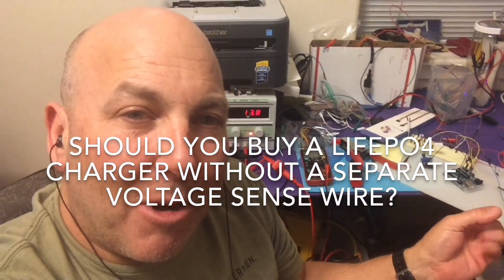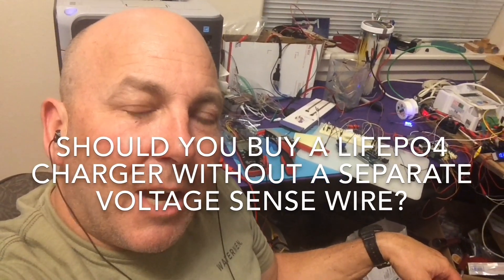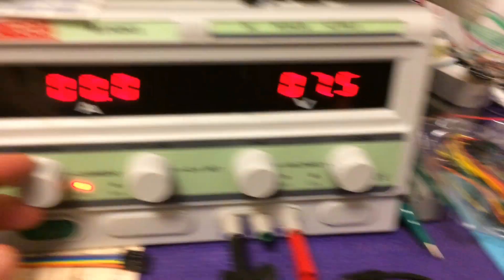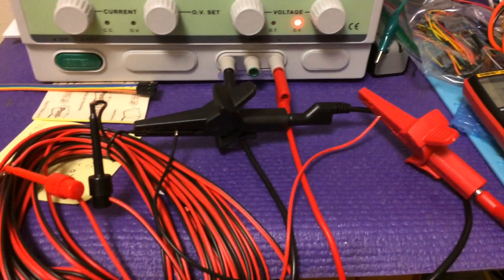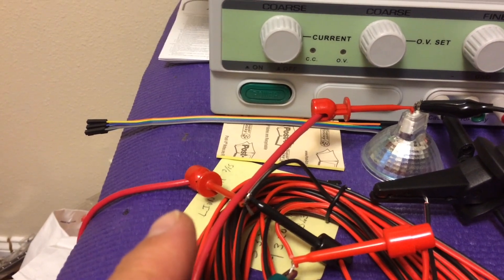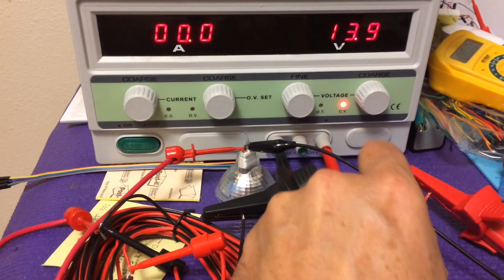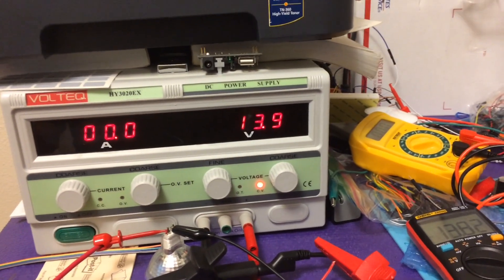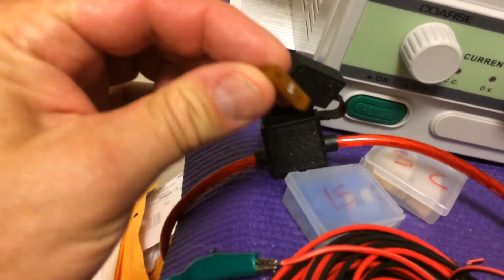Should You Buy a Boat Lifepo4 Battery Charger without a Separate Battery Voltage Sense Input Wire?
What is a battery voltage sensing wire on a Sterling and Balmar MC-614 Voltage regulator? Why is battery charger voltage sensing important? What size wire did I use for my voltage sense input to the charger?  What happens when loads are on the voltage sense wire? What was my charger wiring error?
I did some testing using my bench power supply so I could learn why voltage sense input to chargers is so important. Both my Balmar 614 voltage regulator and my  Sterling BB1260 Pro Batt Ultra battery charger have a separate battery sense wire.  I was going to have a performance issue with the Sterling Pro Batt Ultra Charger because I had not wired my Balmar 614 regulator voltage sense wire directly to the battery bank it was charging. Rod at marinehowto.com has mentioned the separate charge sense wire a number of times and I found I had made the same error many people make. This error get compounded when you are asking your alternator to charge an additional set of batteries.
Read this detailed article a before you spend $1 or Lifepo4. Rod from Marinehowto.com . Best article on the internet about Lifepo4.
Please support Marinehowto.com by purchasing the charger here. This is where I got my charger and all the info to do my project.
Here is the timer module info but remember it needs to have P5 voltage mode!. See Robojax youtube link below for detailed configuration instructions.
You may want to take a look at these videos also if you want to know more about Lifepo4 batteries on boats.
Will is pretty inventive but you need to read the Marinehowto.com article by Rod first. How to build batteries.